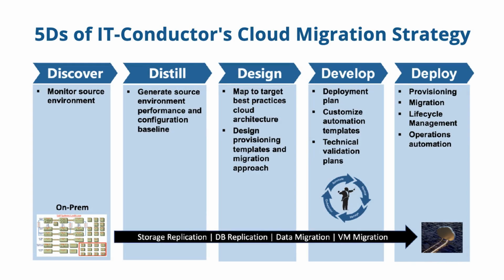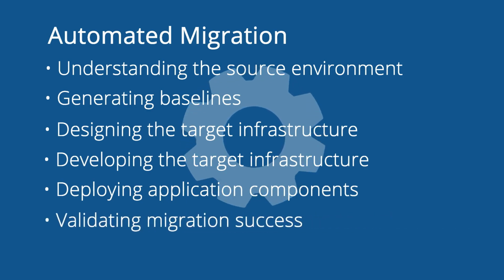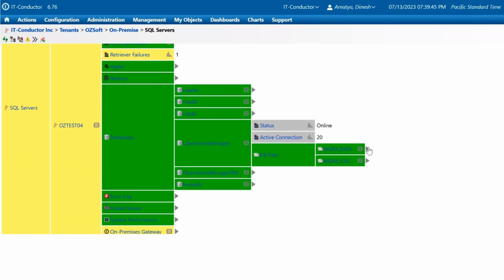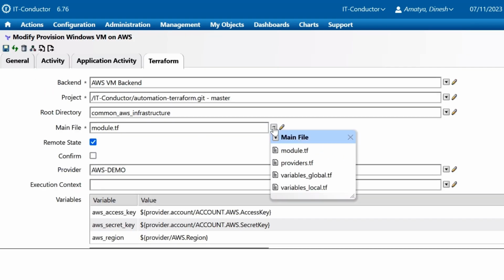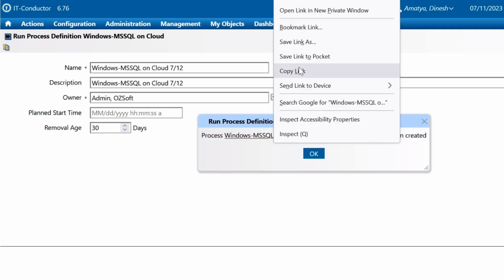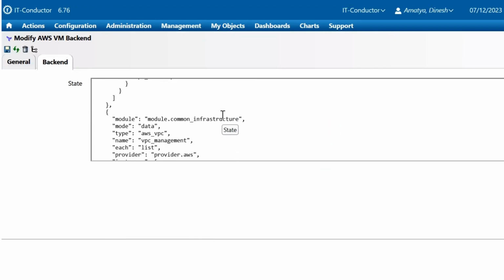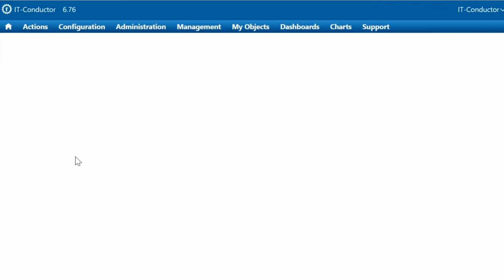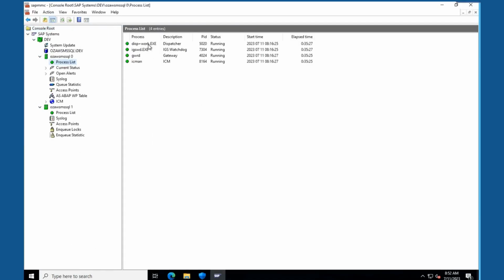IT-Conductor Demo - Automated Migration of SAP on MSSQL to the Cloud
IT-Conductor has developed a comprehensive automation solution that streamlines the migration of SAP on MSSQL to the cloud. Leveraging the power of Terraform for provisioning virtual machines and harnessing the efficiency of Ansible for a seamless SAP installation in the cloud, we pave the way for a future of effortless deployments and optimized operations.

About Us
IT-Conductor is a cloud-based solution that enables customers to Stop Guessing and Start Managing by automating IT processes for SAP/IT teams. We specialize in enterprise application performance management with Automation, Monitoring, Management, and Orchestration.